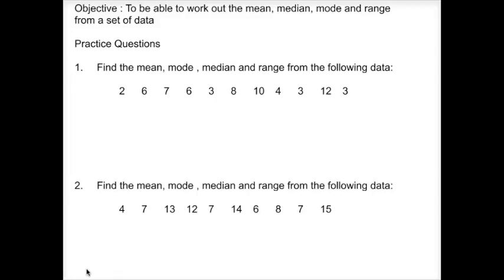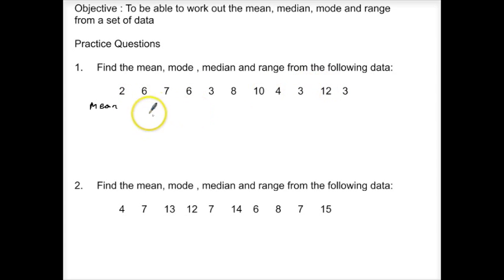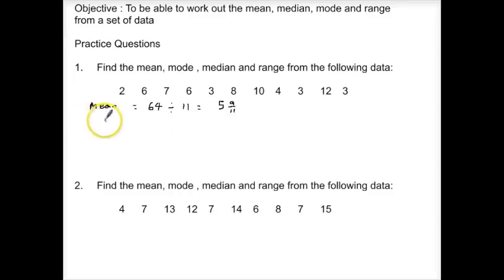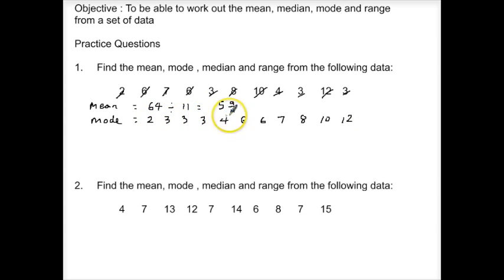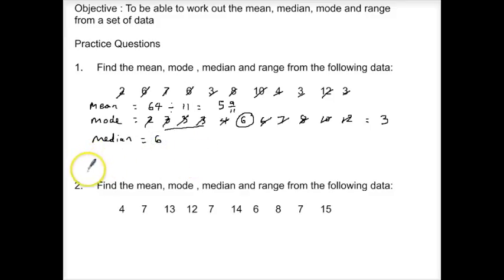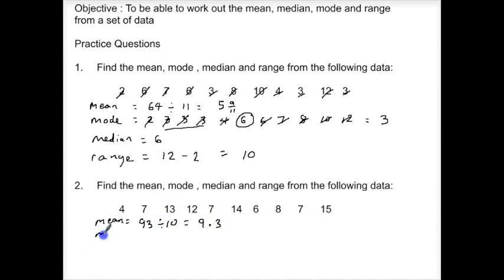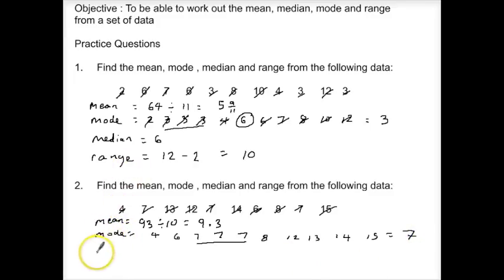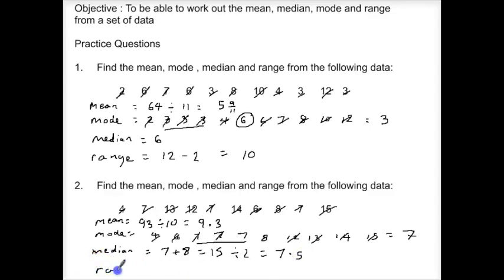To be able to Find the Mean,Mode,Median & Range: Practice Questions: 21ai GCSE Data Handling (F/H)